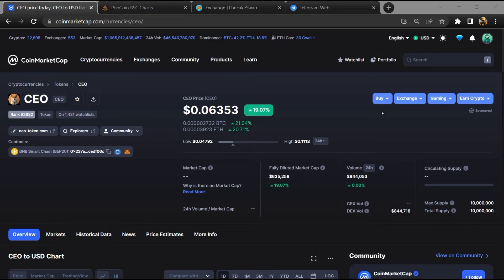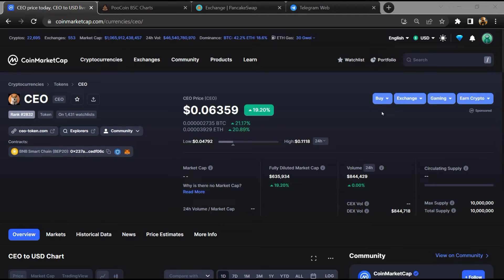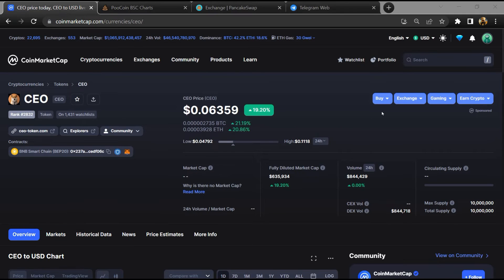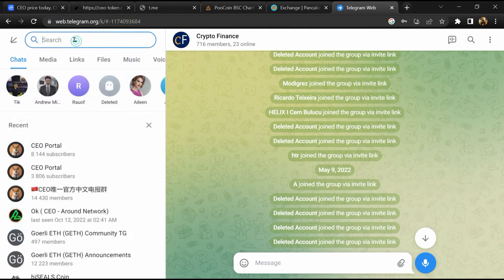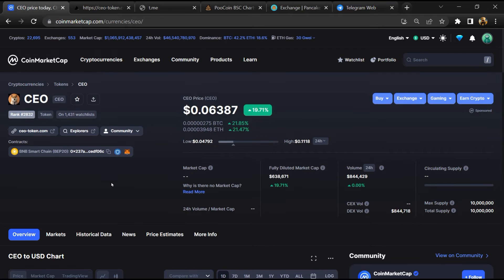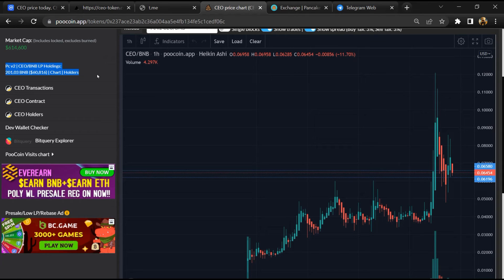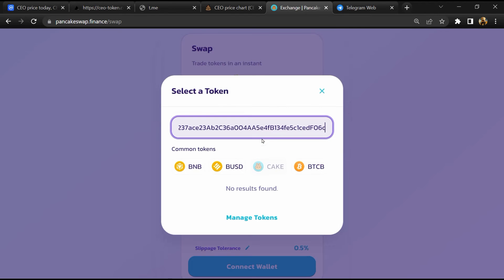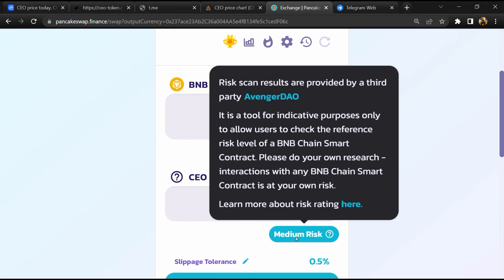Is CEO (CEO) Token Scam or Legit ??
In this video, I am going to share that CEO (CEO) Token is legit or a scam. I have made videos based on online data, I am not a financial advisor investing in crypto at my own risk.